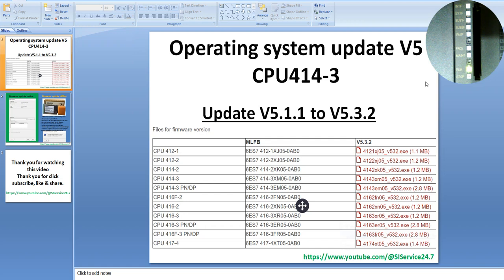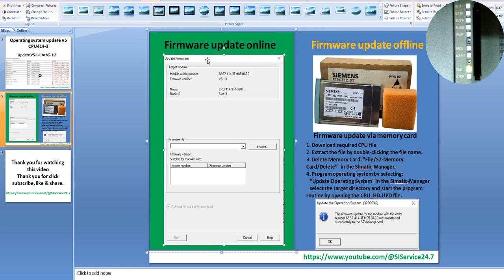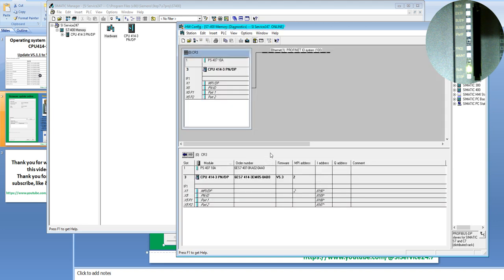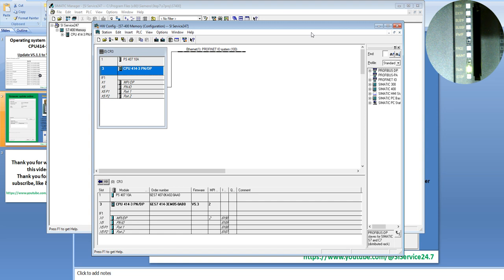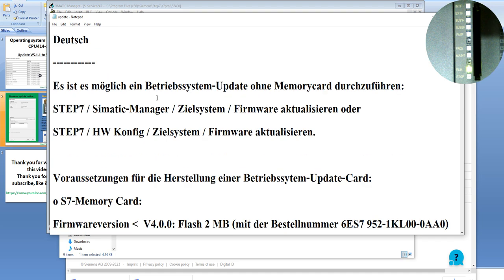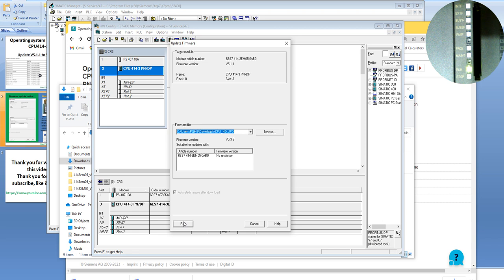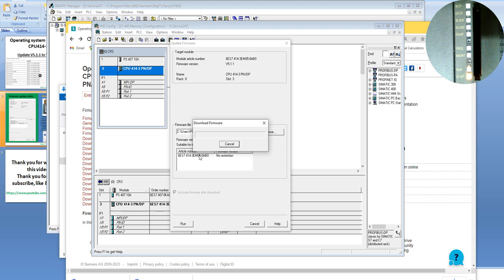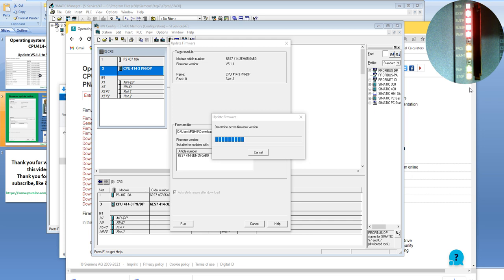SIService24.7 EP19 Operating system update V5 CPU414 3 PNDP (EN)